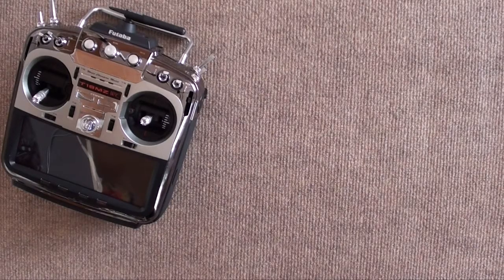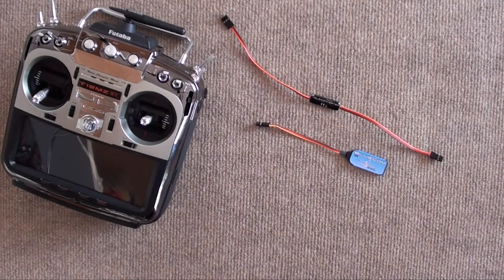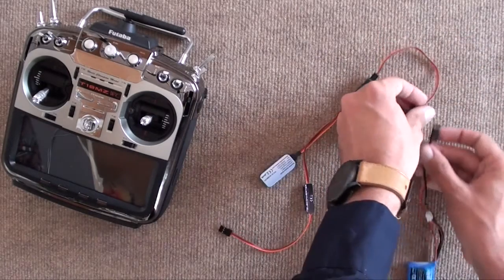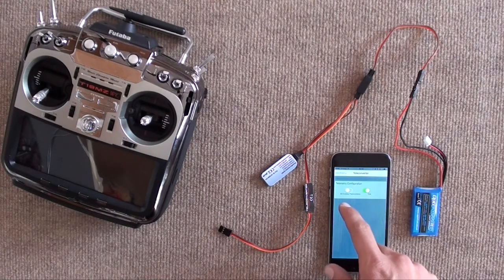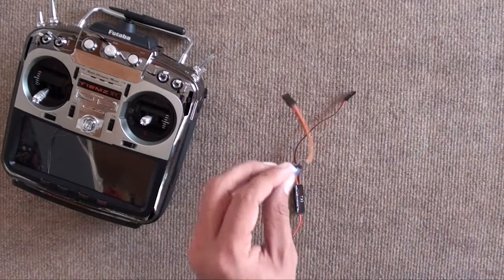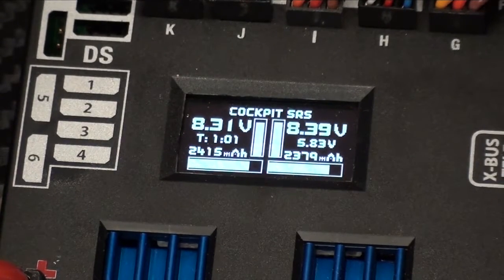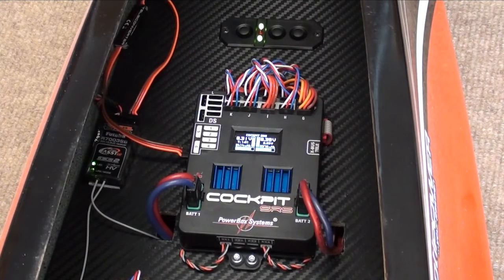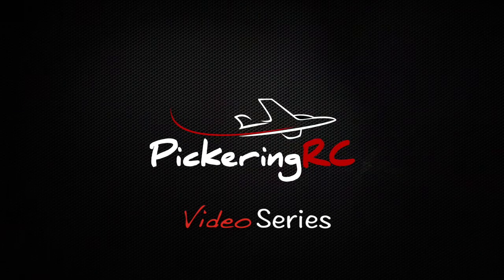Powerbox-Systems Teleconverter - How To Set Up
How to set up and install the Teleconverter by Powerbox-Systems, allowing you to receive expanded telemetry about your two batteries, fail safes or GPS data from your powerbox through your Futaba Sbus2 Fasstest receivers.